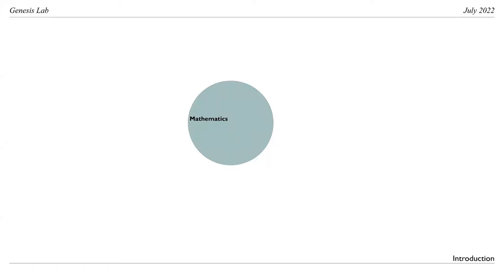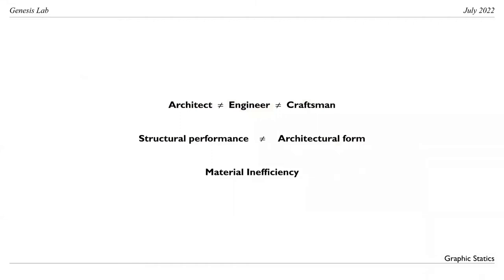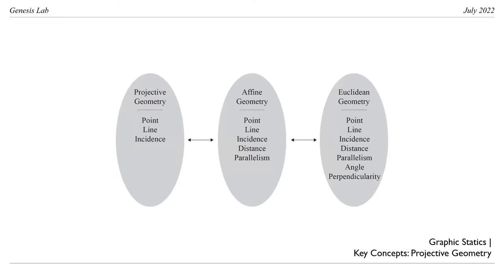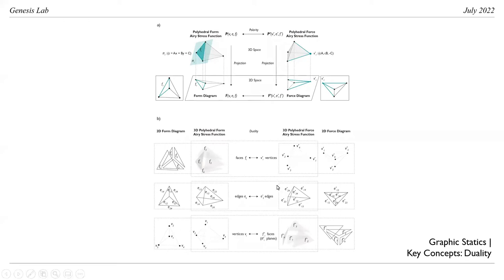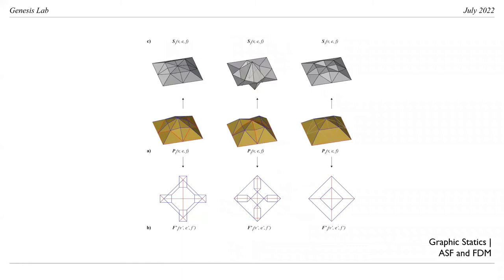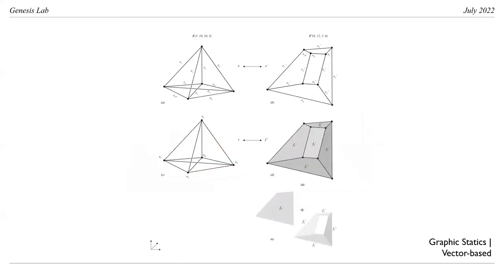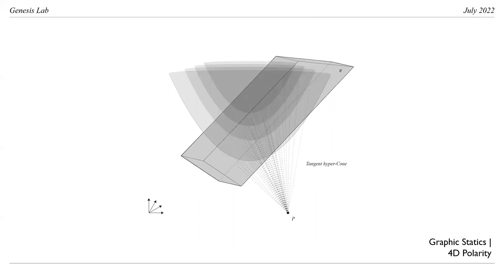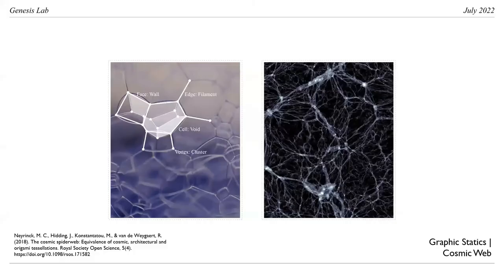Genesis Lab_ 3D Graphic Statics by Marina Konstantatou